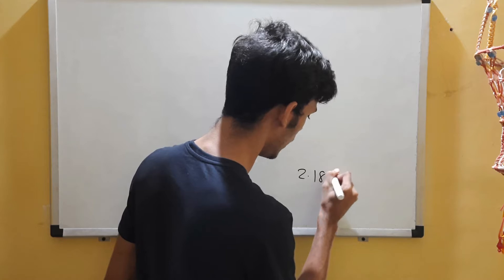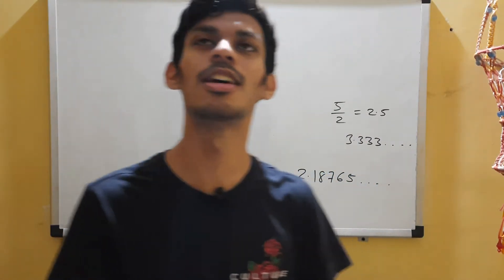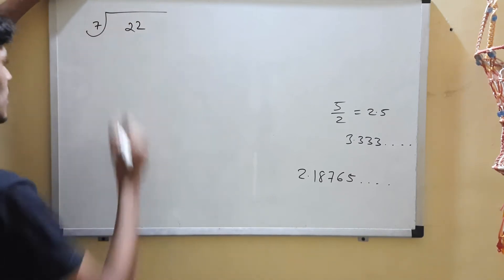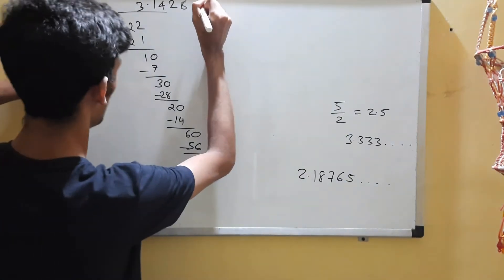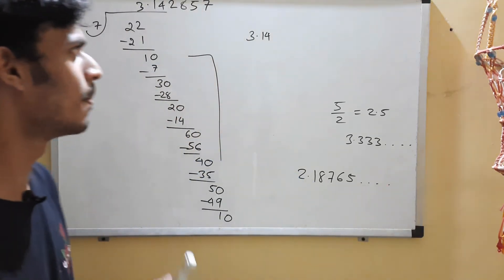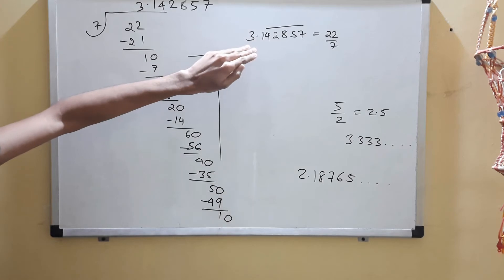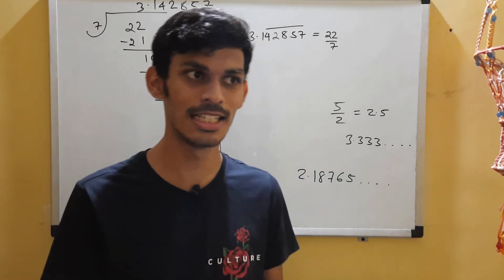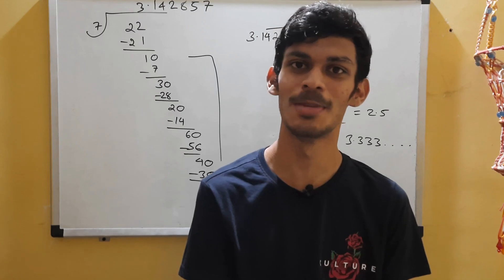Why is 22/7 a Rational number?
I was told in my school that pi=22/7 is an irrational number, I and my bench-mate happen to put this to test. What we found surprised us and gave a sense of being "a genius in oneself"  at least temporarily, so what did we find?

(teaser) long story short Ratio of two Rational numbers had to be a Rational number.

CHARITY

aashman@uboi